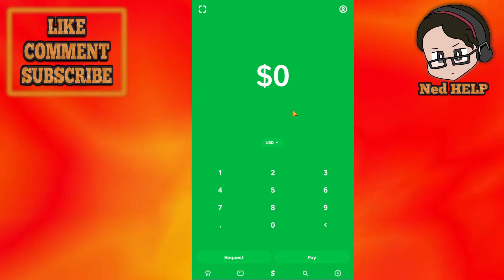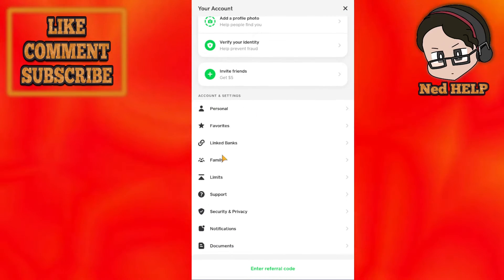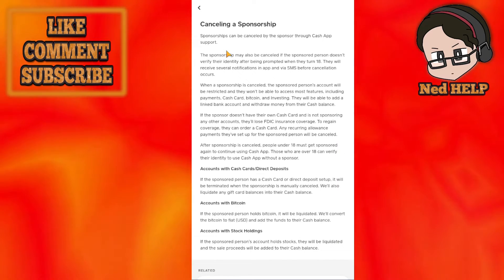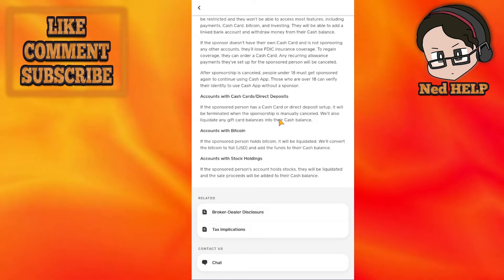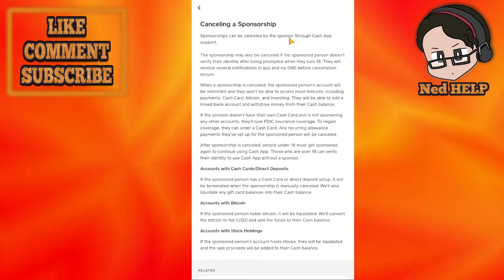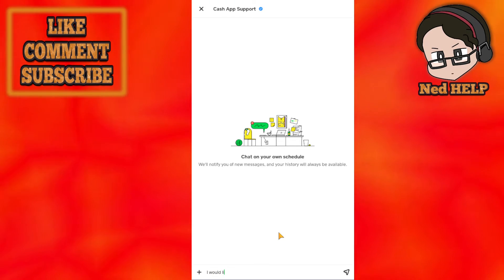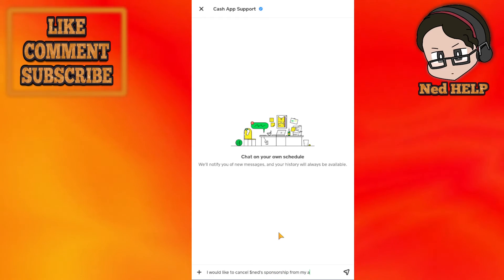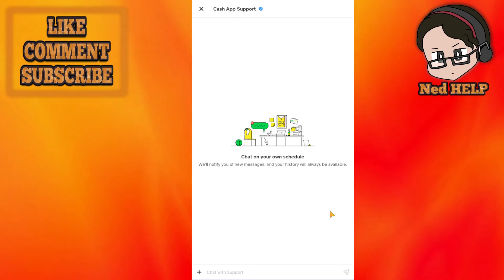How To Fix Sponsor Request Limit Reached On Cash App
In this video I show you how to fix Sponsor Request Limit Reached on Cash App. If you get an error message on Cash App saing "limit reached" then this is the tutorial for you.